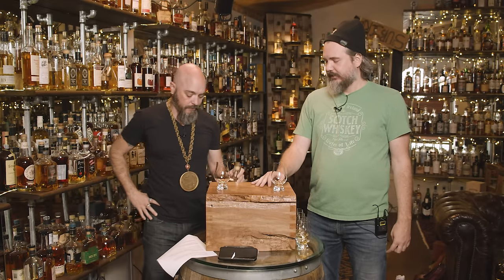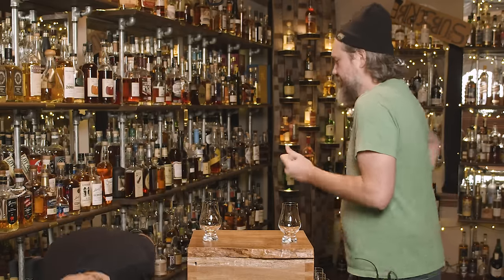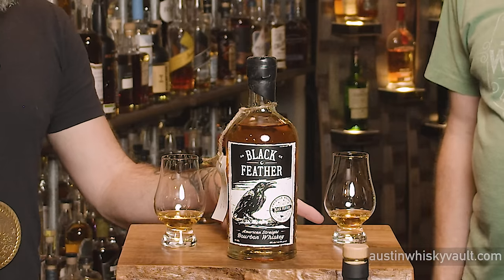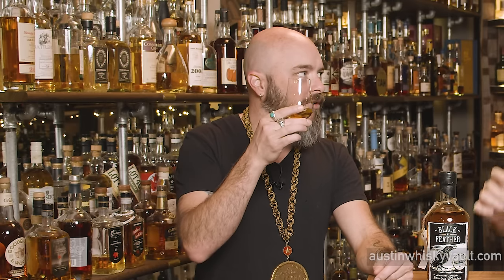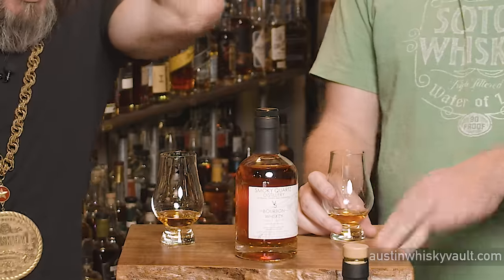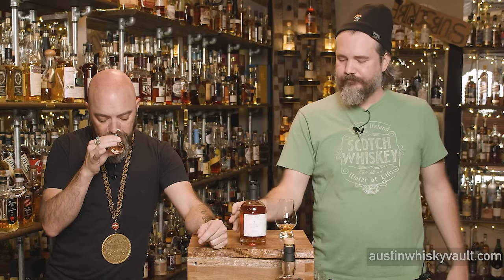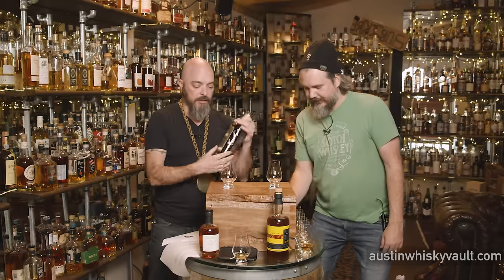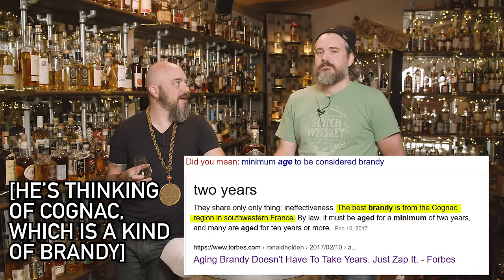RARE WHISK[E]Y FRIDAY! - February 5th, 2021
The gents try a slew of weird whiskeys and 'new moves' to start the month off right.

Big thanks to Patron Saint Ryan Butler, TITAN of Whiskey William Schappert, the M.B.'s Robert McGrath & Jill Malcolm and Team Watershed for the bottles.  Cheers all around.

BOTTLES FEATURED:
- Catskill Distilling Co. - The One and Only Buckwheat
- Black Feather Bourbon
- Smoky Quartz Distillery V5 Bourbon
- Watershed Distilllery Apple Brandy-Finished Bourbon